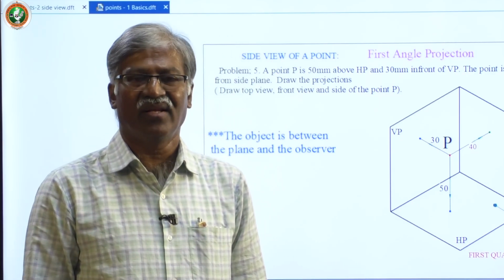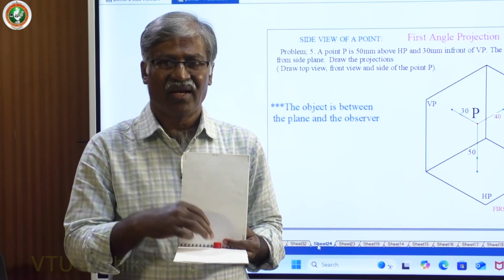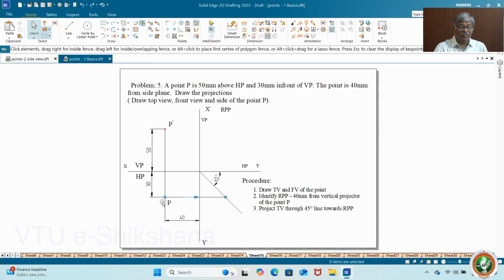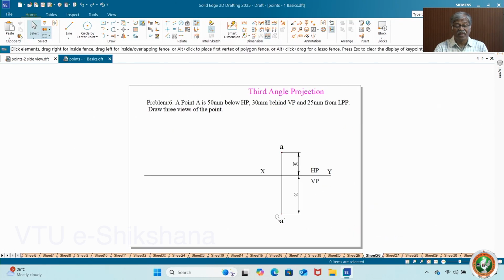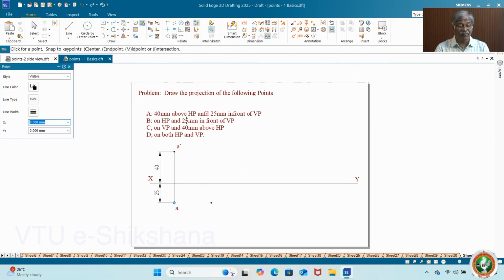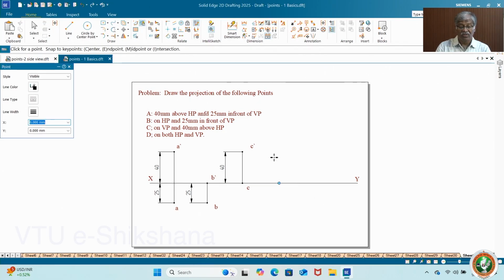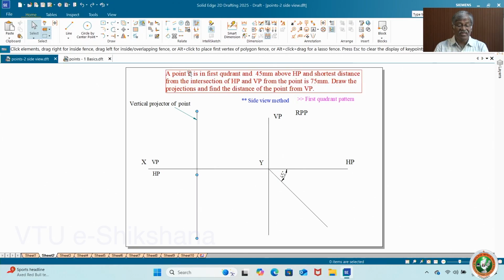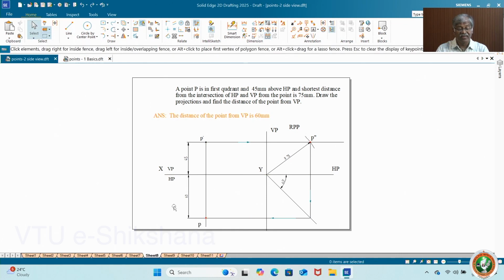Module 1 - Lecture 04